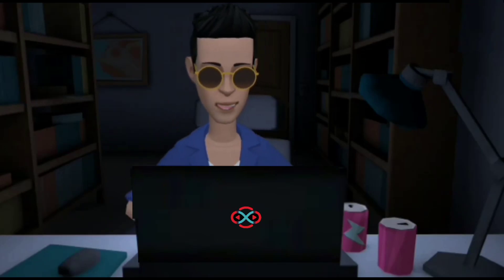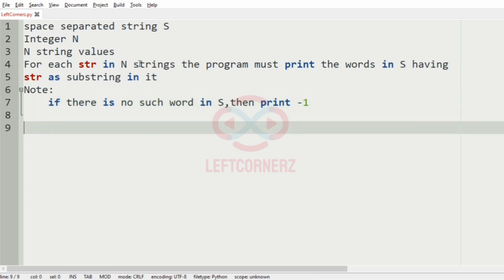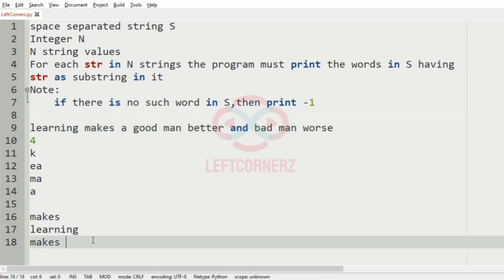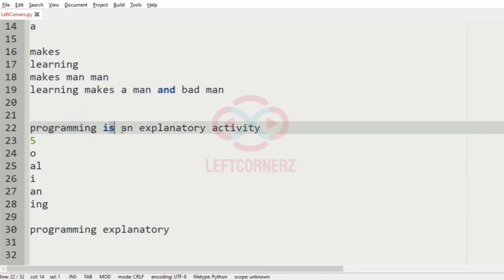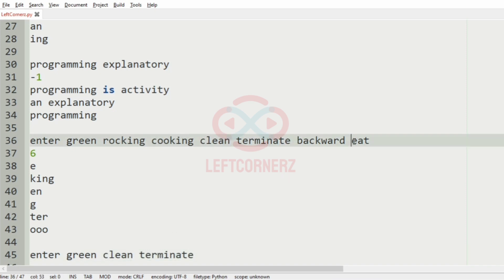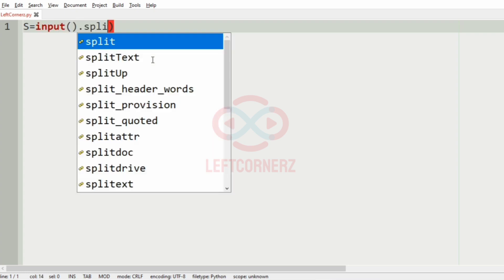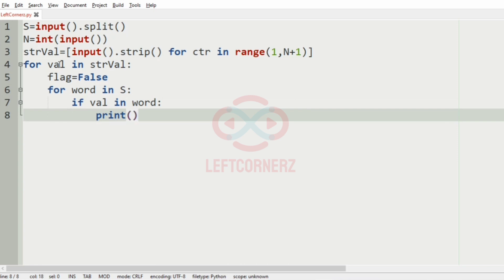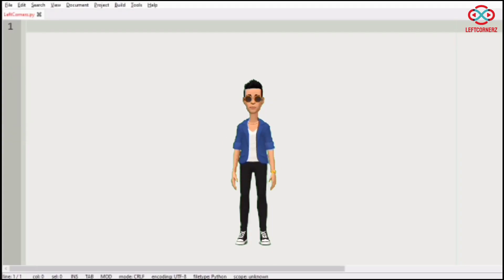skillrack daily challenge logic and solution-searching substring & print words(10-09-2020)[id-10380]